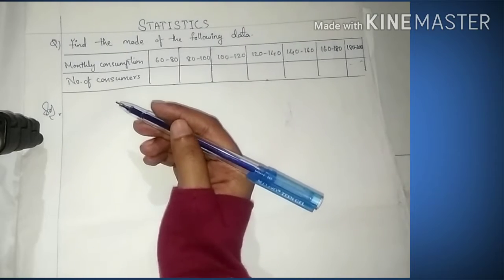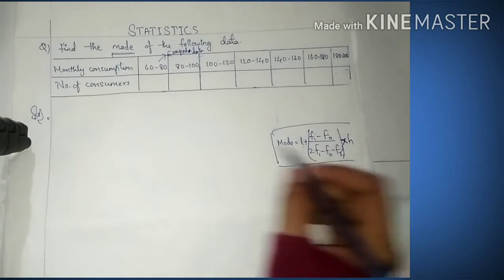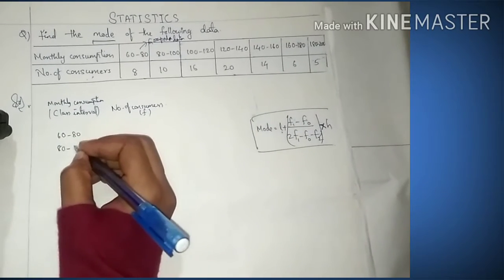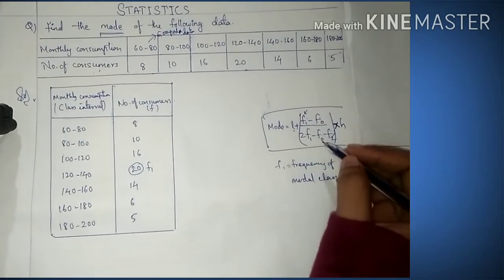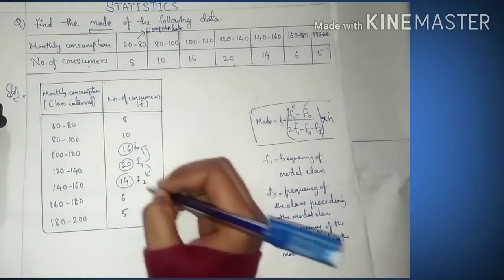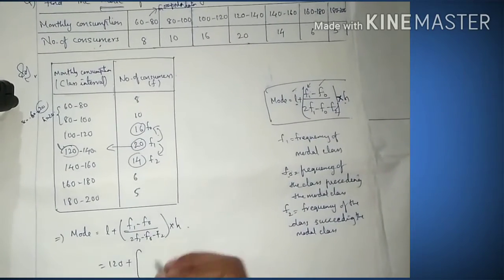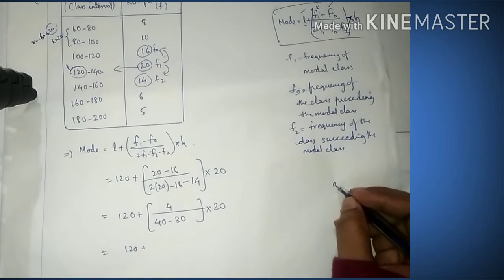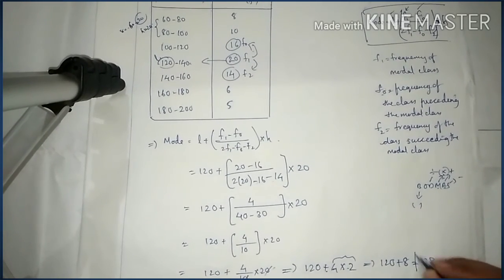Find the mode.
statistics mode ||Find the mode.